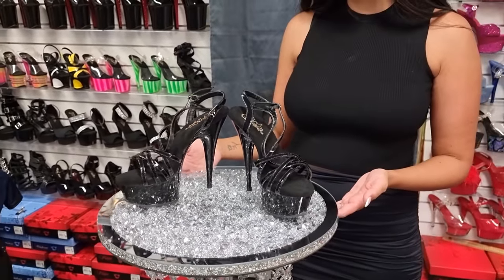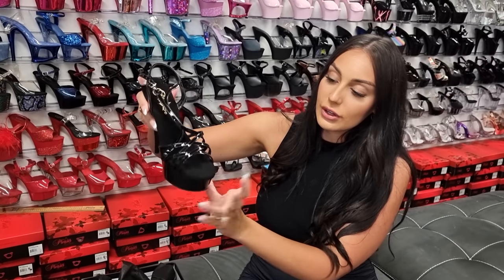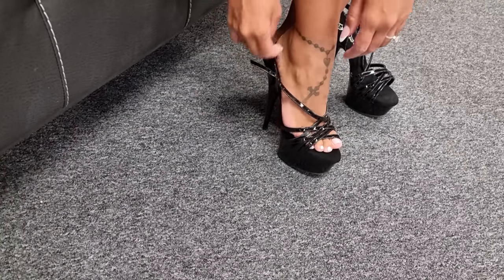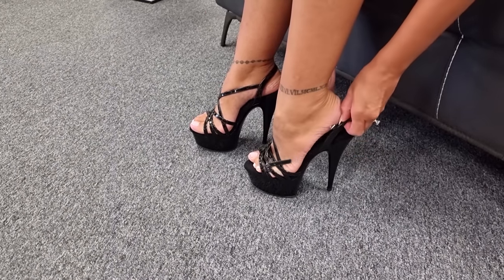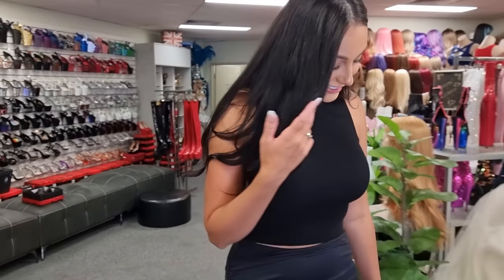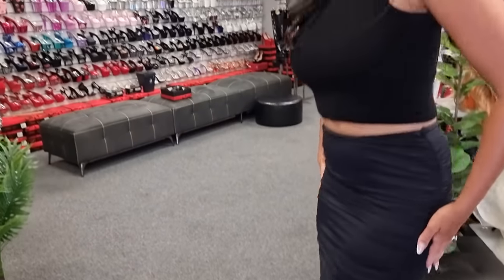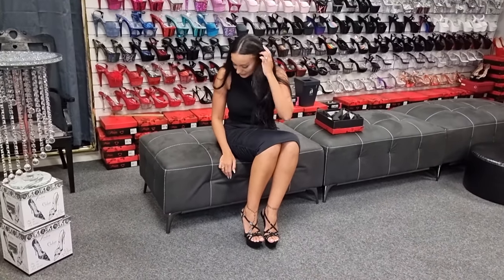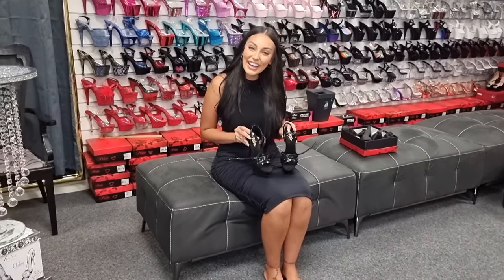Ashley Reviews Pleaser DELIGHT-613 Black Strappy 6 Inch High Heel Platform Shoes With Test Walking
Ashley is at the Shoes Of Hollywood Shoe Shop and Unboxes another Amazing Classic Style from Pleaser USA
Pleaser DELIGHT-613 in Shiny Black are made in Size: 5-14 USA have a
6" (15.2cm) Spike Heel, 1 3/4" (4.5cm) Platform Ankle Strap Sandal Featuring Overlapping Criss-Cross Strap.